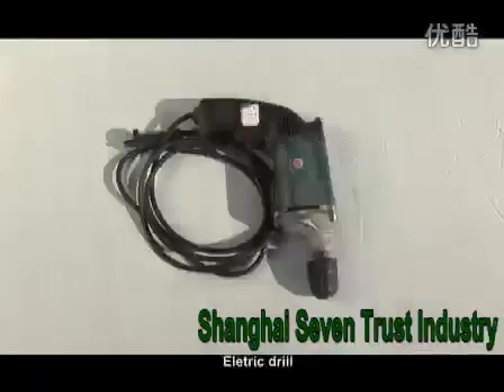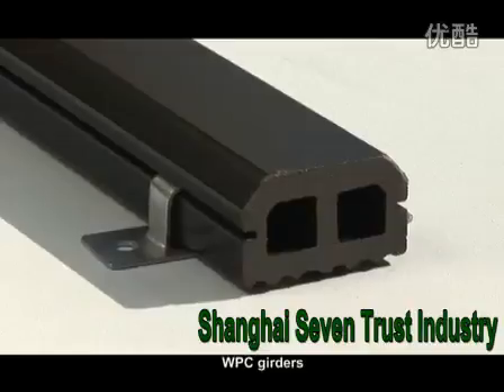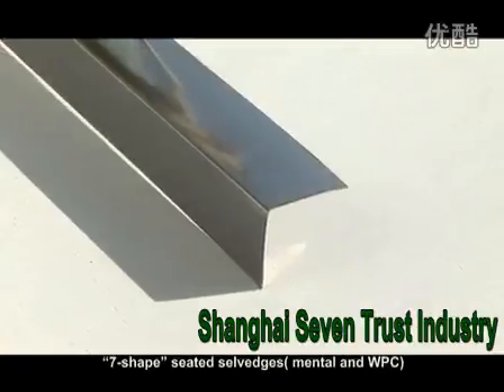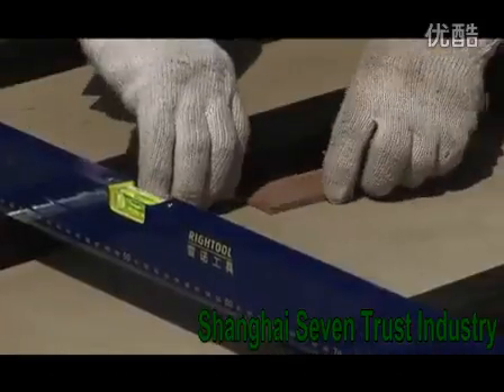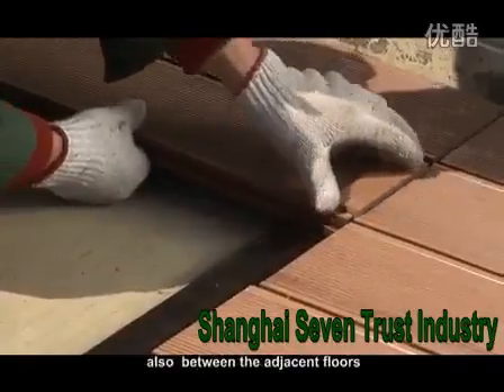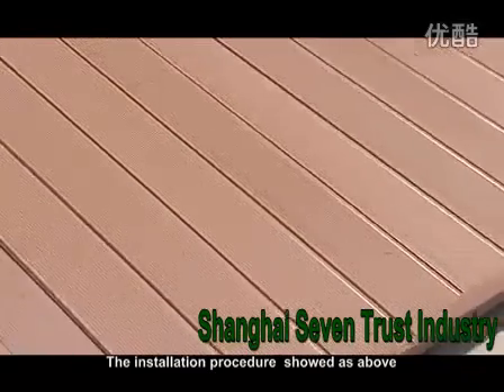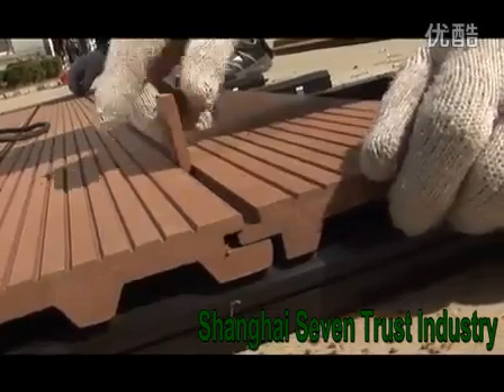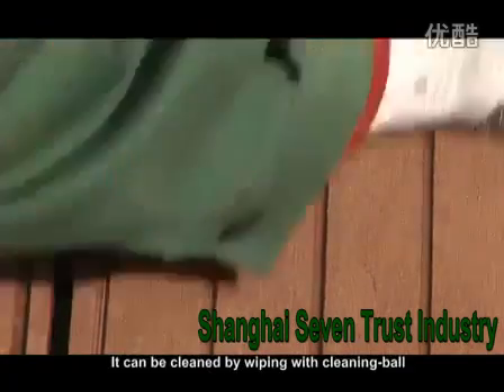How to install outdoor wpc decking ?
Like this video? Consider giving us a tip @

Wood-Plastic composites (WPC) is the rapid rise of a new type of composite material at home and abroad in recent years, the plastic and wood powder material according to a certain proportion by hot extrusion molding plate, wood plastic composite material extrusion. Mainly used in building materials, furniture, logistics, packaging and other industries.

If you are interested or have any doubts, you can always contact me, or online customer service, you can also leave your message on the message board, we will respond to your first time.